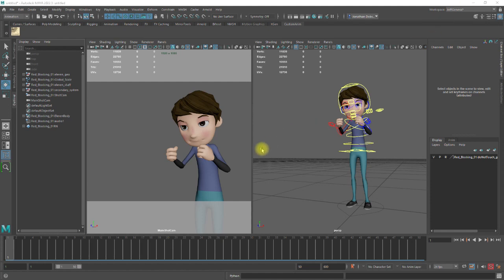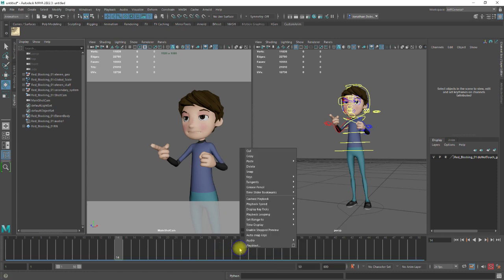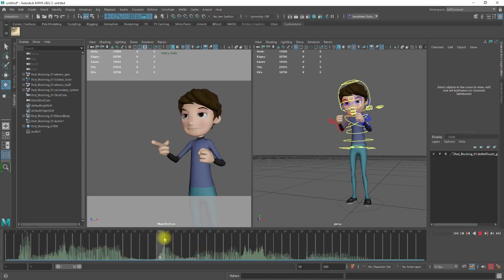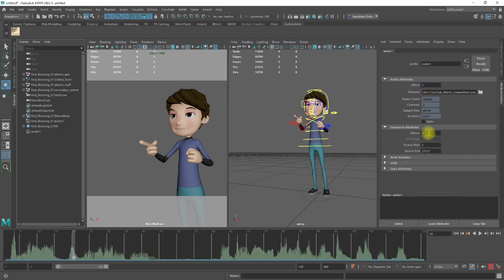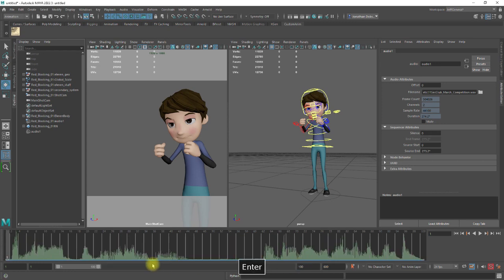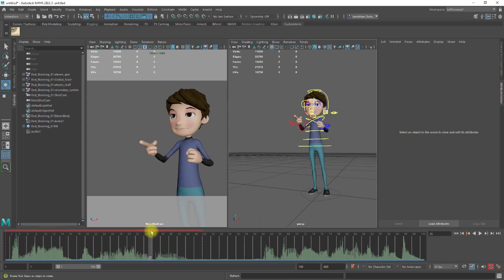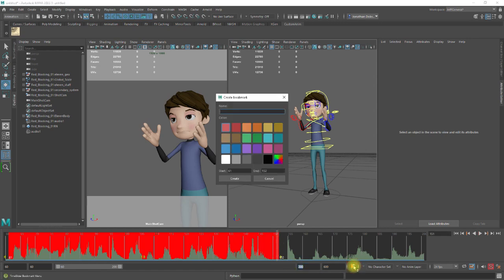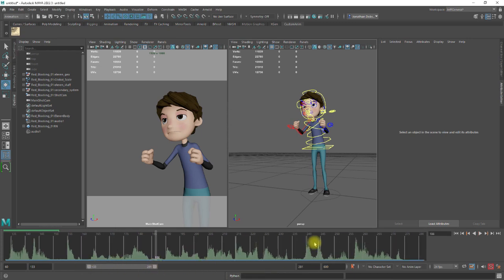Character Animation 02 - Importing Audio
Bringing audio clips into Maya and setting bookmarks for your timeline